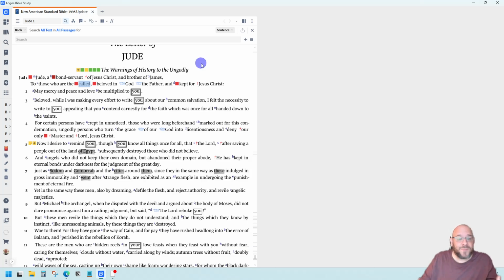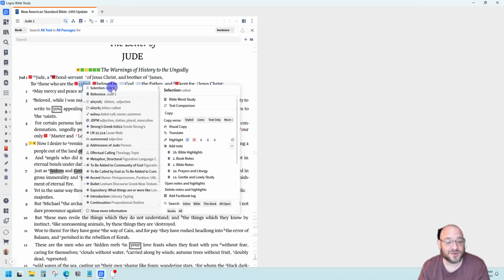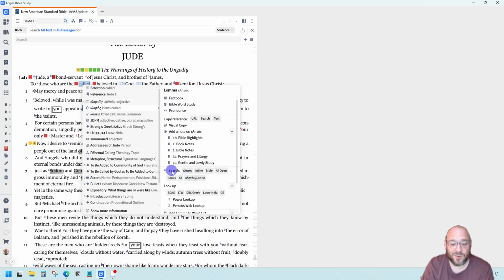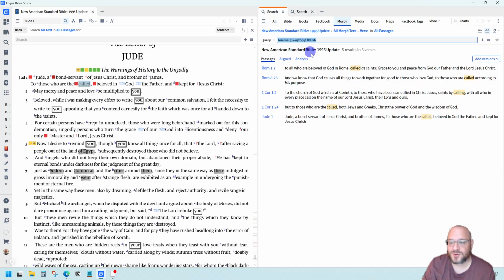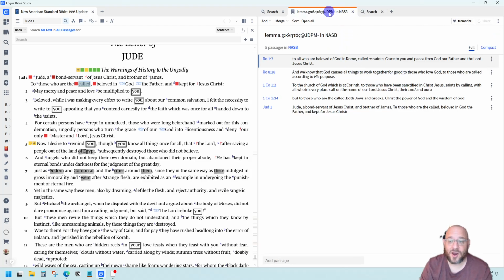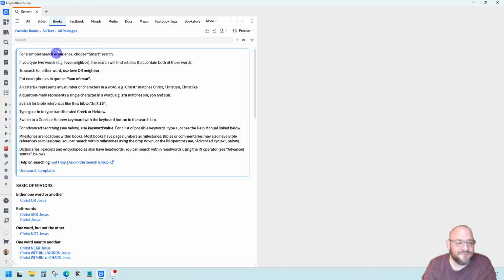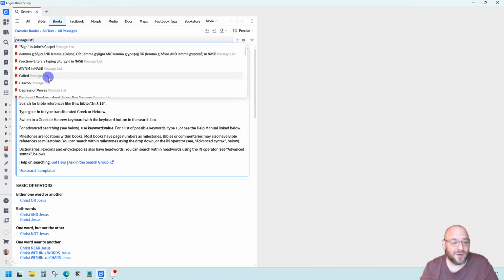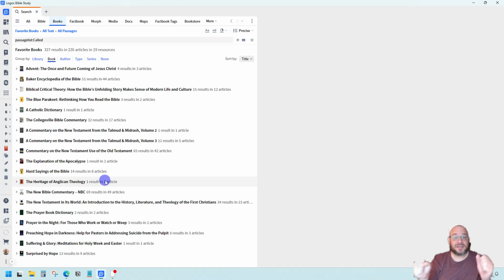Creating a Passage List and Using that Passage List to Search Through Your Library